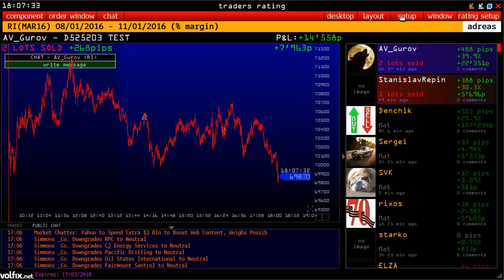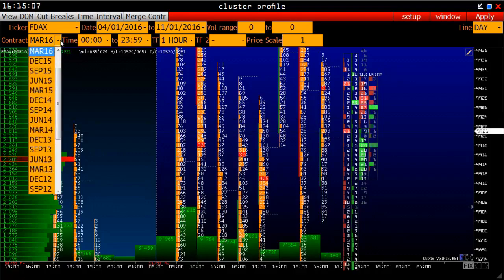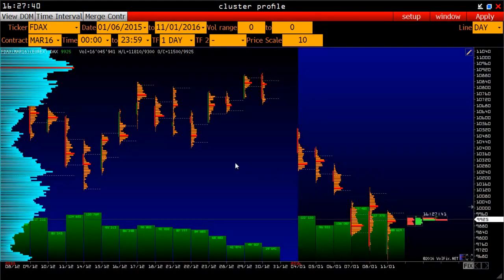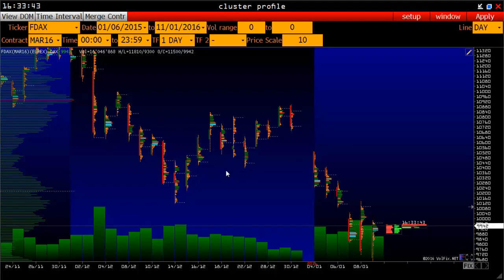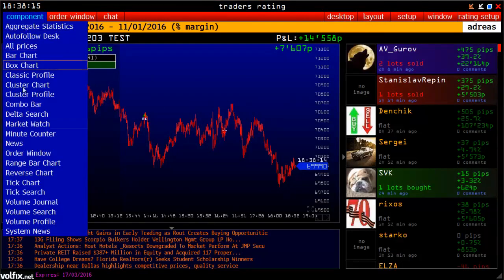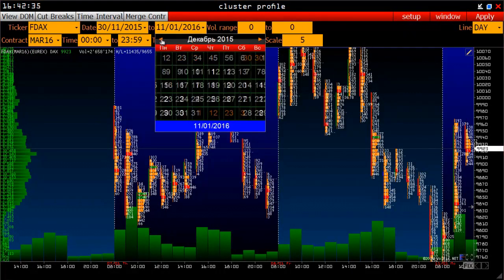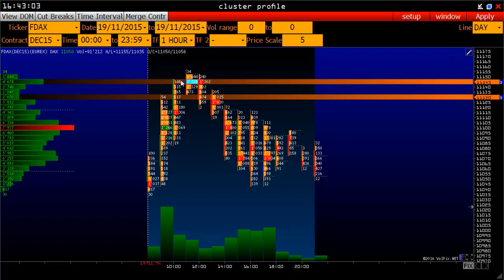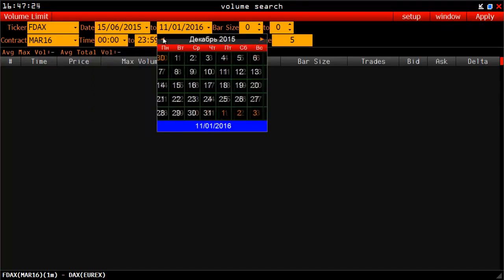First launch and setting